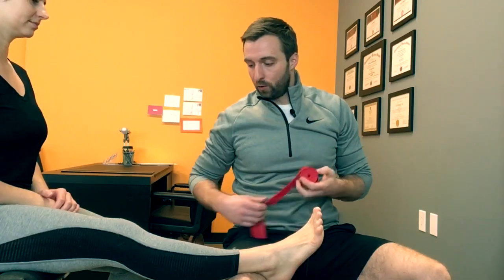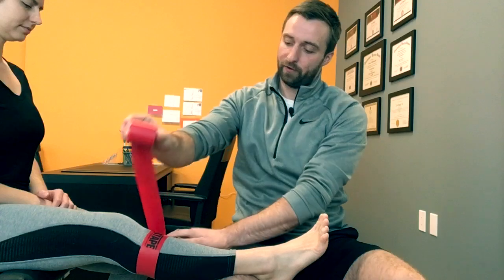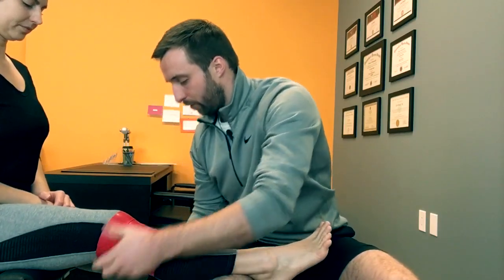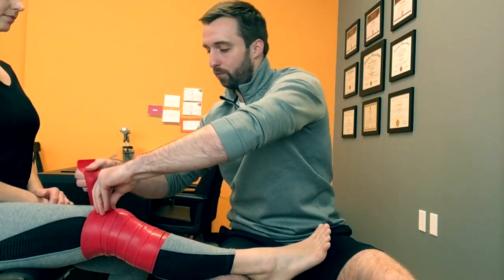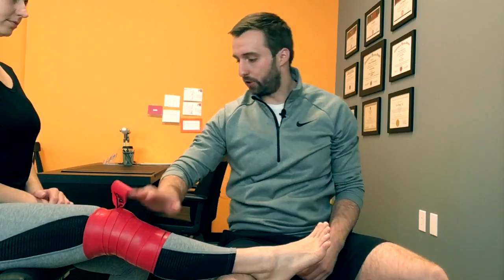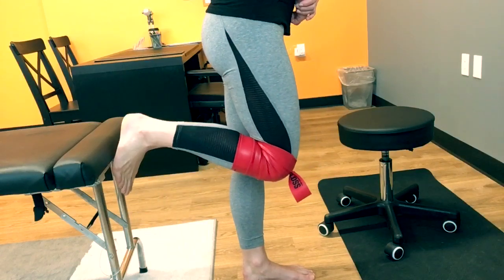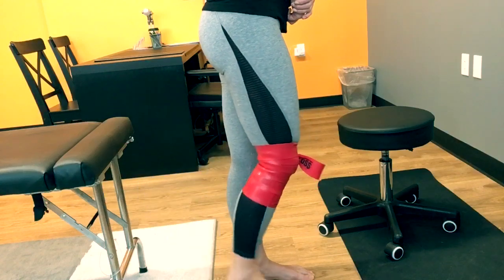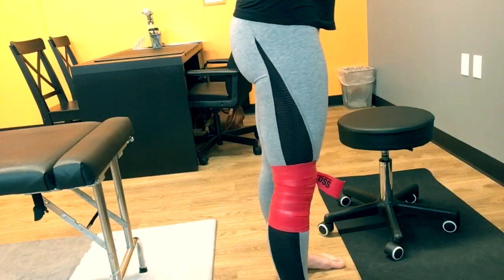How To Voodoo Floss The Knee w/ Dr. Carl Baird | Solving Pain With Strength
Voodoo Floss is a great tool to treat and mobilize our joints and muscles and treat knee pain. In this video, Dr. Carl Baird DC, MS shows you how to apply this technique to your knee.

How does Voodoo Floss work?